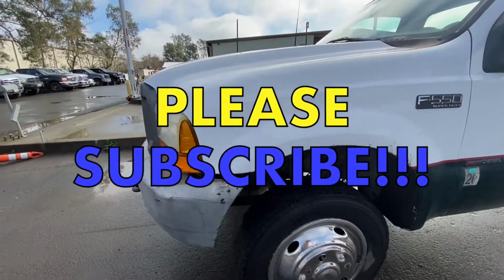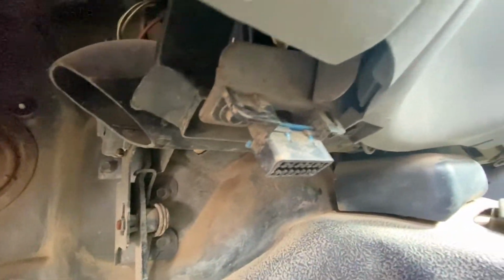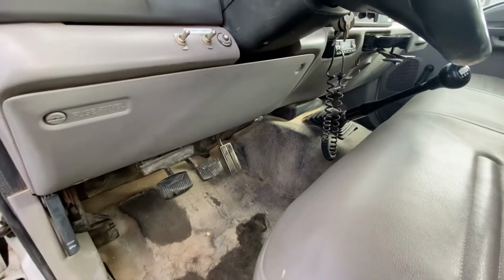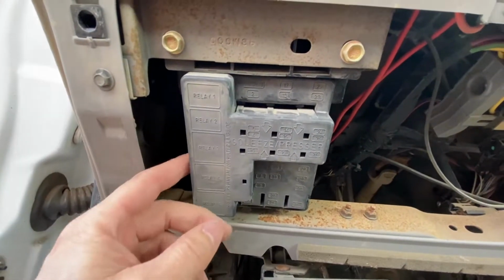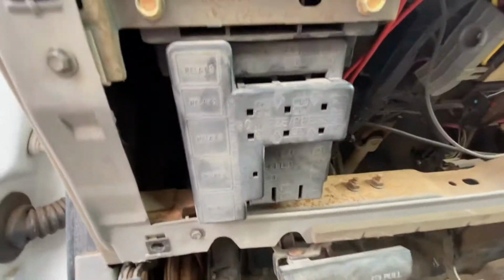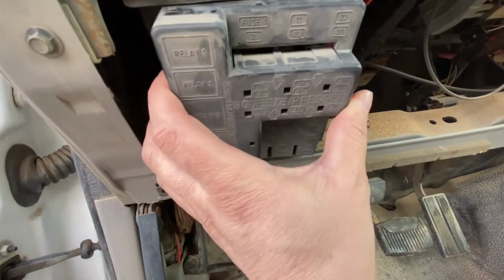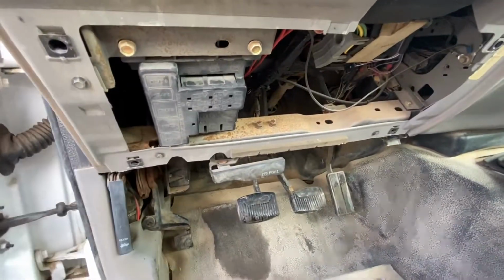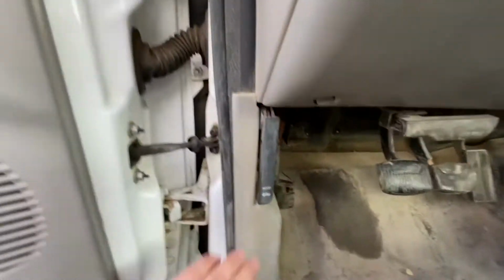FUSE BOX LOCATION ON A 1998 - 2007 FORD F550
FUSE BOX LOCATION ON A 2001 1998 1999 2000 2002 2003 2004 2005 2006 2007 FORD F550 F350 F250

WHERE IS THE FUSE BOX LOCATION ON A FORD 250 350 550